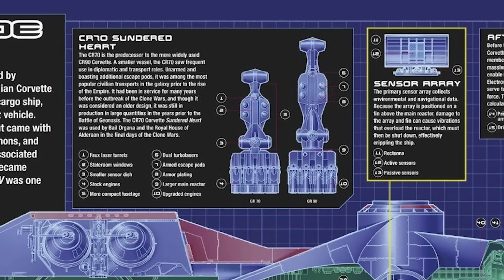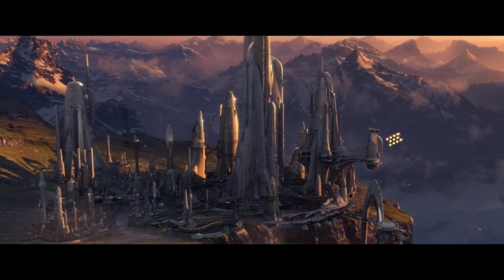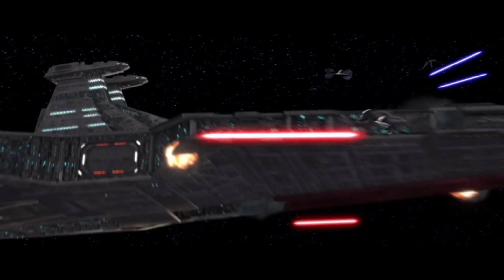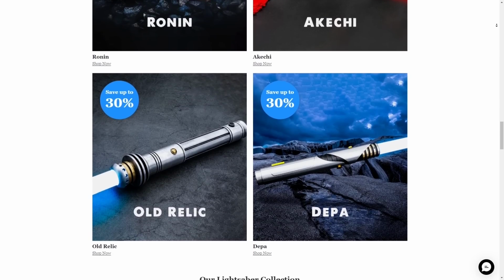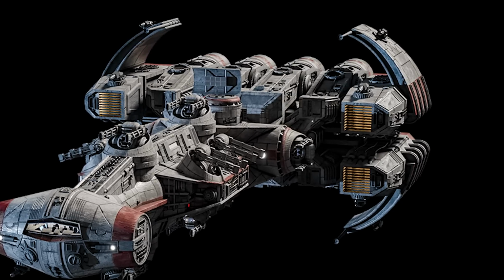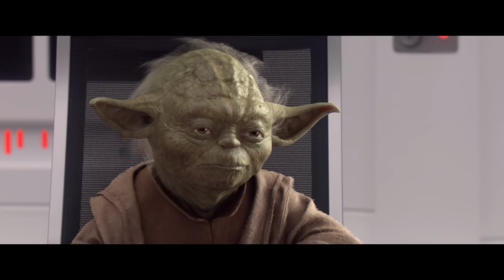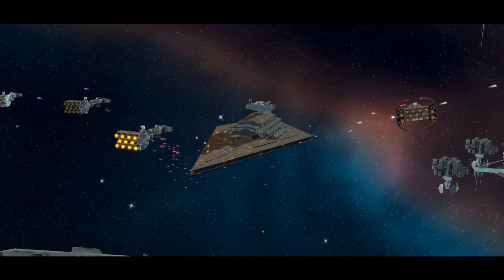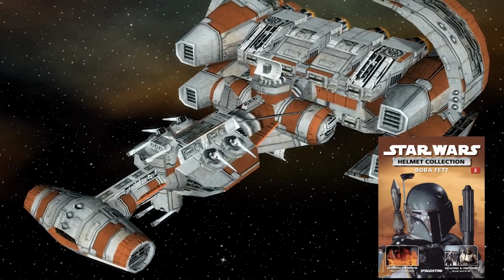Tantive III/Sundered Heart (CR70 Corvette) COMPLETE Breakdown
Check out the Christmas specials! Tons of AMAZING lightsabers at Own a Saber!

The Tantive III later known as the Sundered Heart, is a CR70 corvette used during the Republic era, and into the Galactic Civil War with use by Rebel Alliance forces and Imperial unity. This complete breakdown of this Star Wars capital ship will cover the history and compare to other captial ships like the Arquitens, Venator and other Star Wars ships.